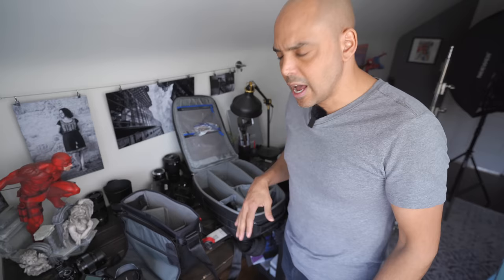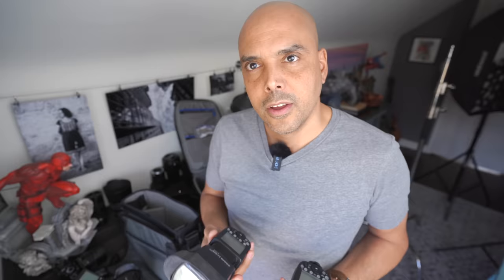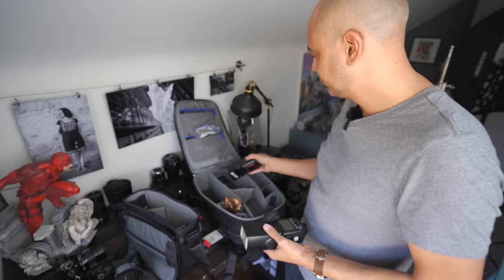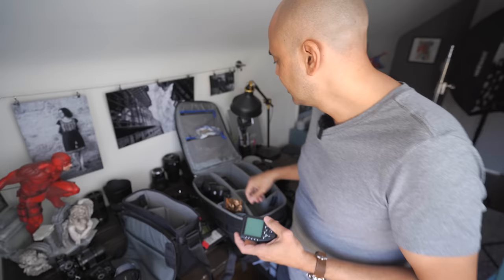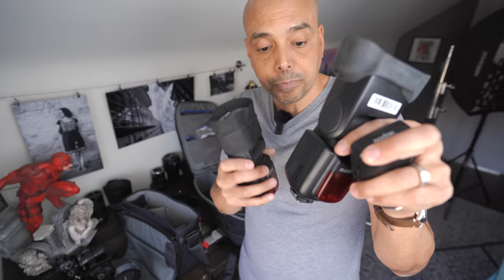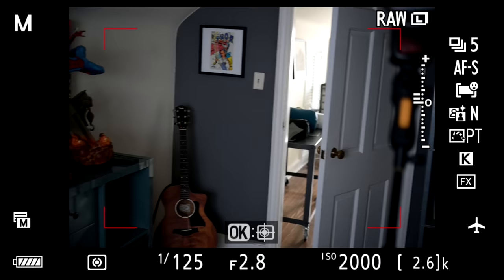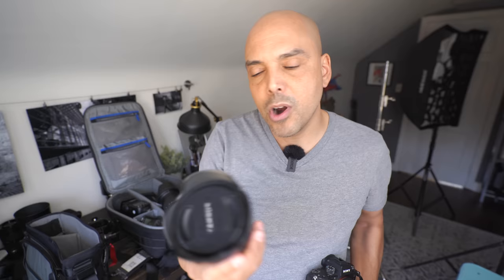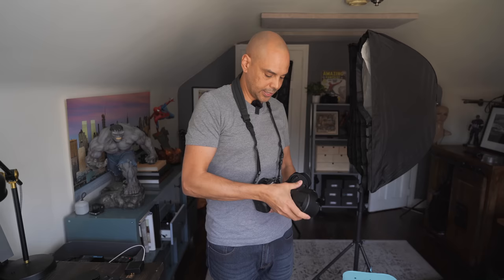I'm packing it in.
Camera I use for Youtube:
Main camera
Tiny Vlog camera
My Gopro

Light I use for color